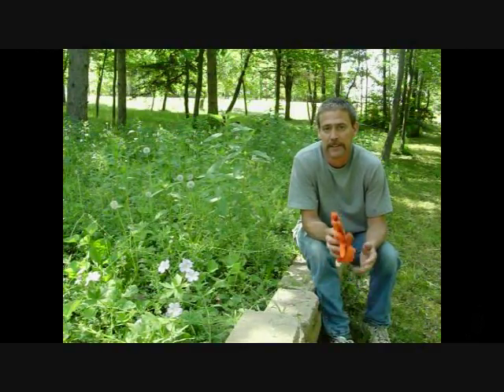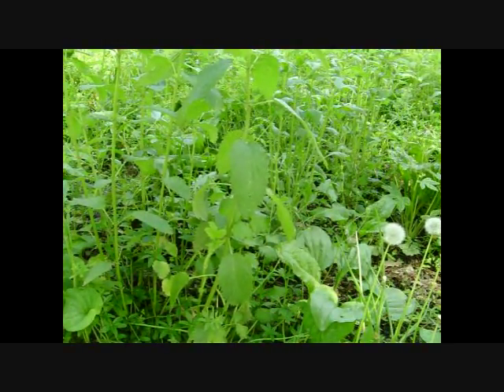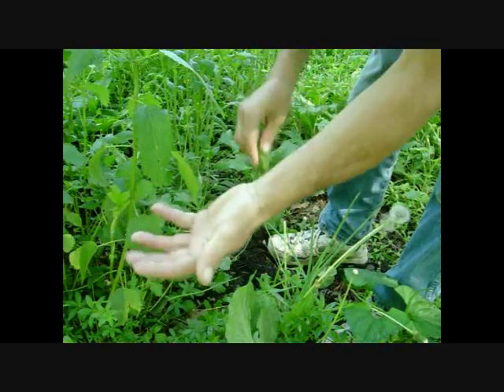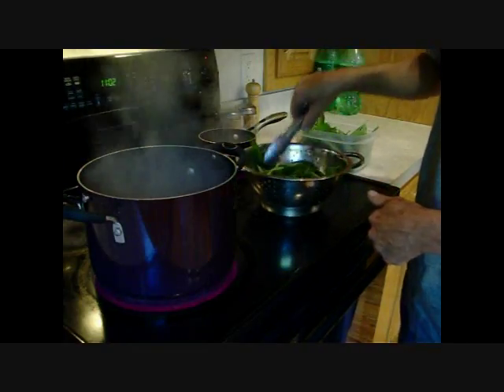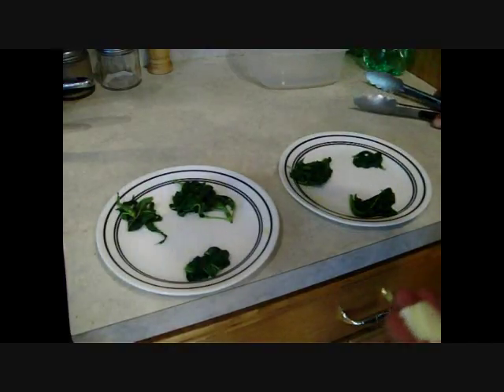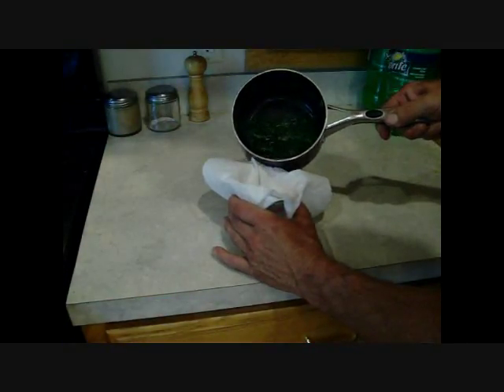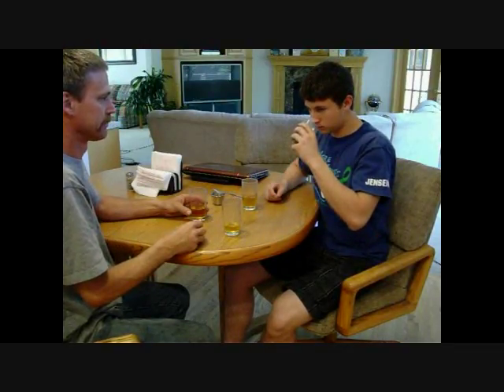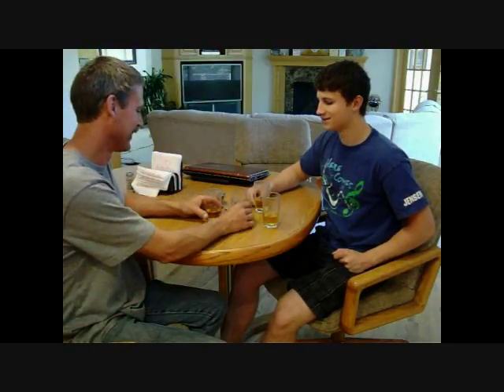Wild Edibles: Stinging Nettle, boiled, steamed and made into tea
This video features Stinging Nettle as a wild edible, from identification to cooking by boiling and steaming and then making a sweetened and unsweetened tea, we try it all. I also " sting " myself and try using Plantain to counter the effects. Enjoy the video and Thank You.